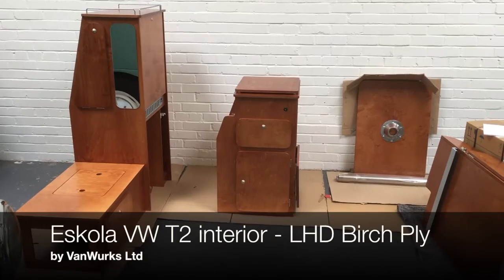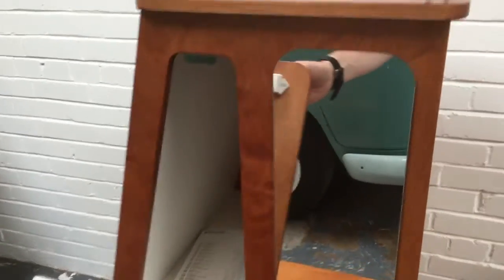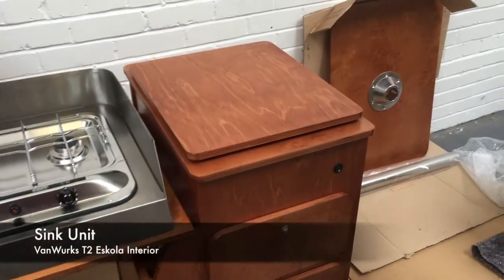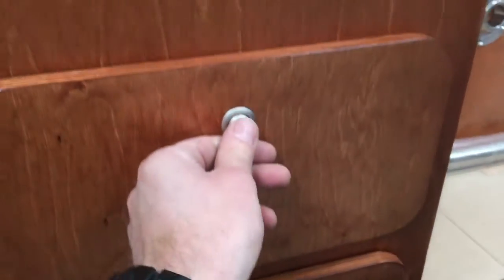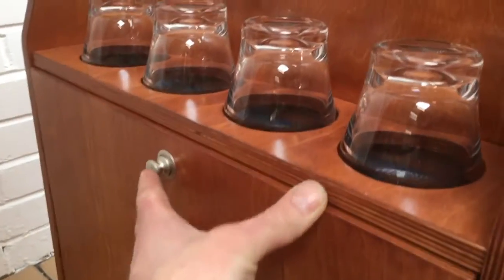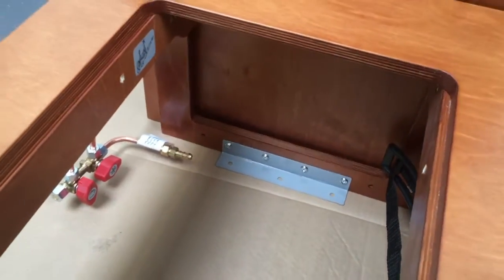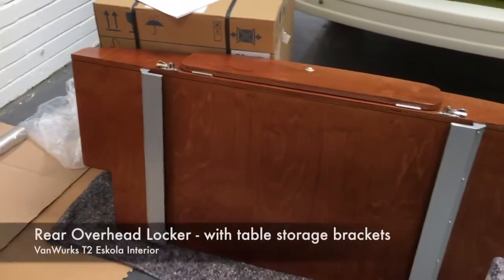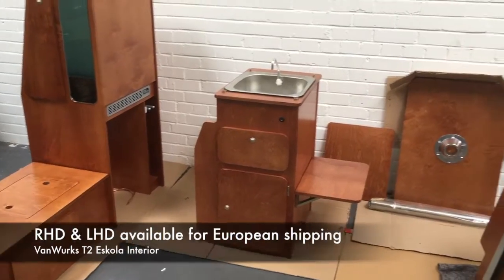VanWurks Eskola VW T2 Bay Interior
A short guide to the VanWurks Eskola VW T2 Bay Interior. Pre-built cabinets for easy installation. Available in a choice of finishes and delivery across Europe.